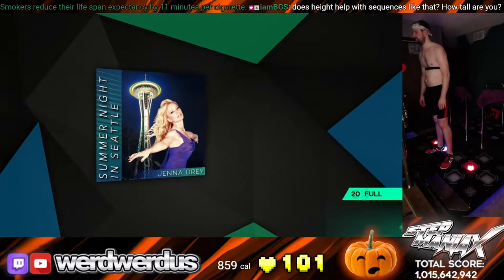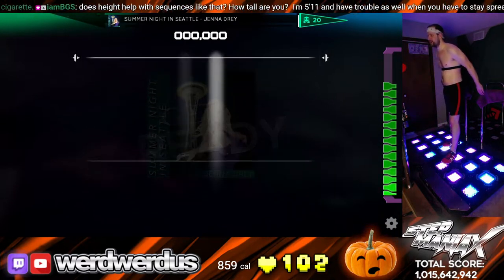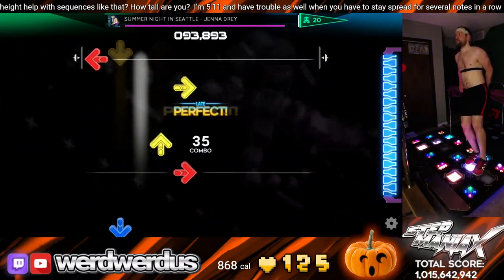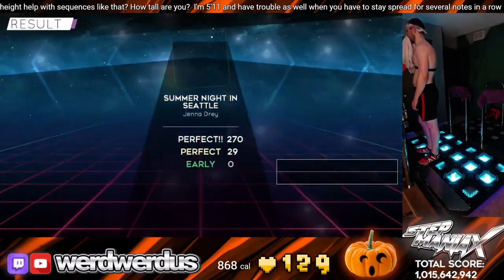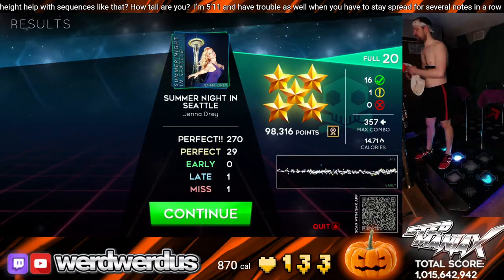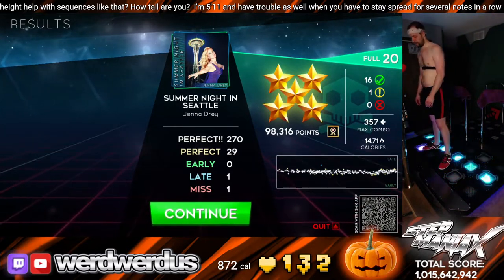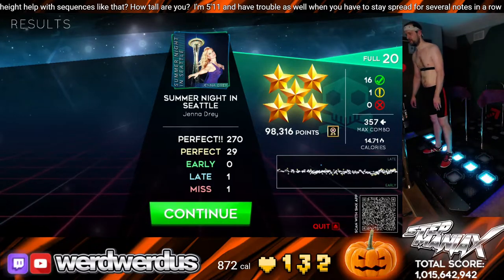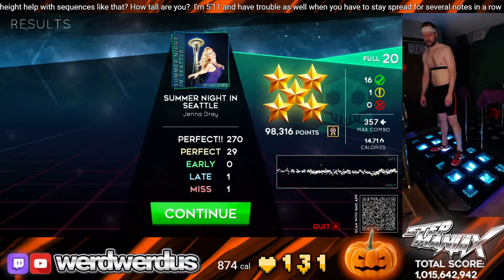Can you be too tall to play dance games well?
I'm 6' 4", am I too tall to play dance games well? No, not really. Here's one aspect that I figured out recently.

I play StepManiaX and Rhythm Horizon wearing Xero Shoes.
WIN A $100 Xero Shoes gift certificate, new winner is selected every month!

StepManiaX is a new generation of step based Exergaming by Step Revolution LLC.

list of StepManiaX videos, and unofficial speedrun leaderboard with video

live-streamed content CopyHeart ♡ 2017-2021 werdwerdus. Copying art is an act of love. Love is not subject to law. Please copy and share.